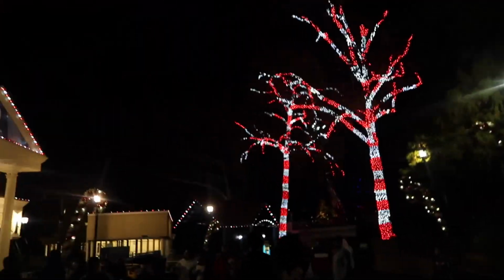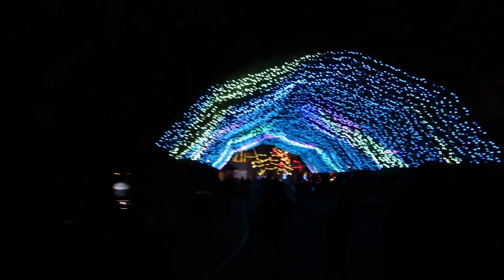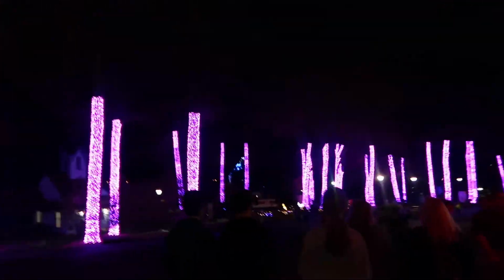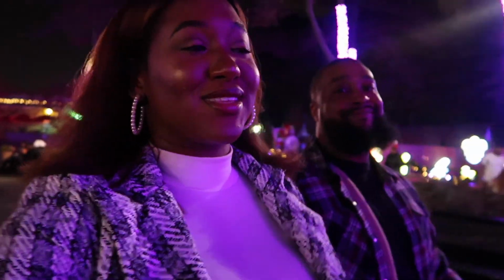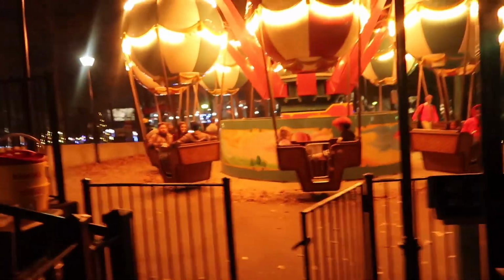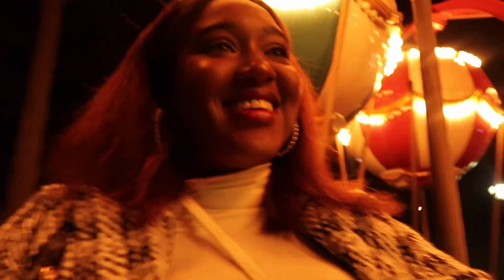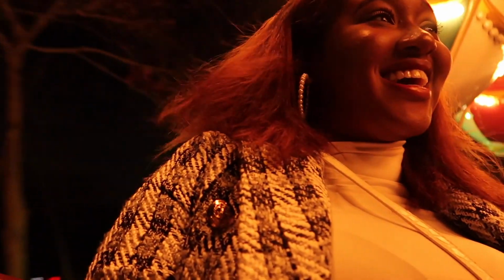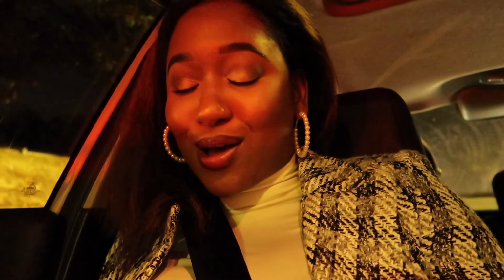Vlogmas Week 1: Christmasy Date Weekend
FAQ:
Curl Pattern: 3c/4a
Age: 24
Location: ATL📍